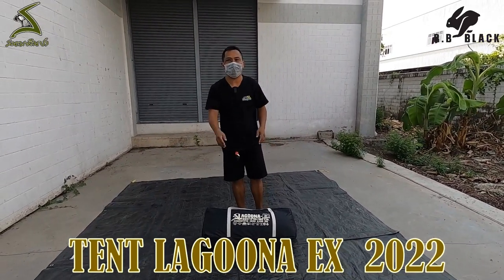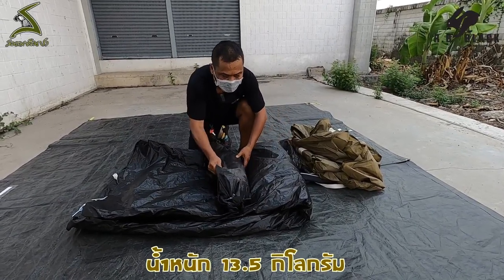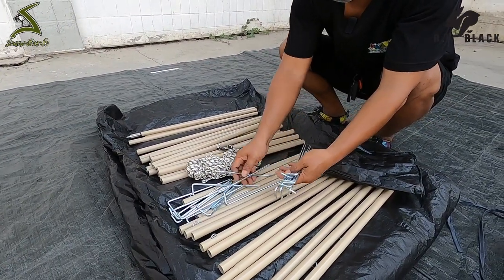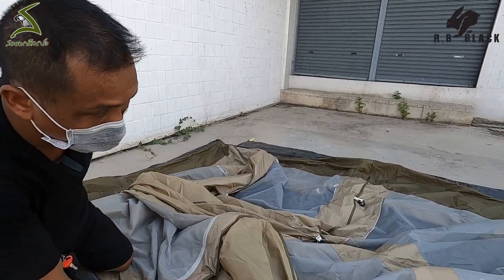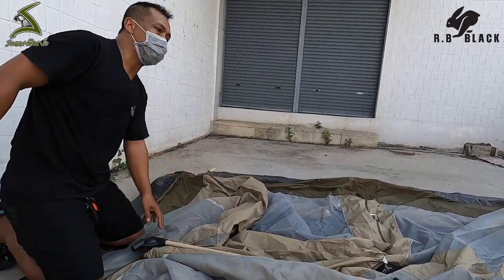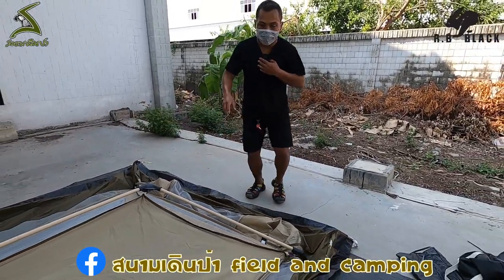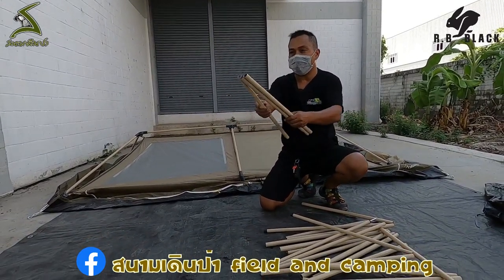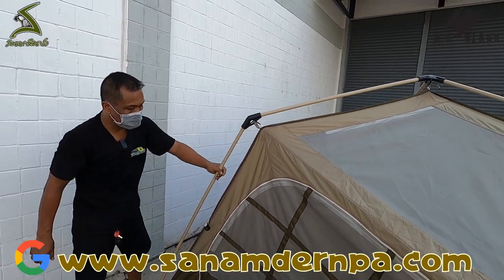เต็นท์ Lagoona EX 2022 EP 1. กางเต็นท์ Lagoona EX คนเดียวก็กางได้ครับ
เต็นท์ LAGOONA EX 2022

สี : เบจ-เขียวโอลีฟ
ขนาด : 320x240x180 ซม.
ขนาดห้องนอน : 240x160 ซม. 2 ห้อง
สำหรับ : 4-6 คน
น้ำหนัก : 14.5 kg.

วัสดุ : ตัวเต็นท์เป็น Polyester 210T เคลือบกันน้ำ 3000 mm. ฟลายชีสเป็น Polyester 230T เคลือบกันน้ำ 3500 mm.
 พร้อมซีลตะเข็บ ผ้าพื้น PE เคลือบกันน้ำ 2 ด้าน
เสาเหล็กเคลือบสีกันสนิม เสาเต็นท์ A= 1 เส้น ,เสา B = 4 เส้น ,เสา C =2 เส้น เสา D =6 เส้น เสา E =2 เส้น

คุณสมบัติ : Terrace คู่หน้า มีปีกด้านข้าง สามารถกันน้ำฝนและน้ำค้างที่หล่นลงมาจากด้านบนได้  ประตูและช่องหน้าต่างกว้างขวาง สามารถระบายอากาศและรับลมได้เต็มที่ ผ้าปิดประตูเต็นท์สามารถกางออกเป็น Terrace คู่ได้

หรือรูดซิบปิดได้ 2 ห้องนอน 2 ประตู 4 หน้าต่าง

สถานที่จัดจำหน่าย
บริษัท สนามเดินป่า จำกัด  สาขาจรัญสนิทวงศ์ 53
48 ซอยจรัญสนิทวงศ์ 53 ถนนจรัญสนิทวงศ์ แขวงบางบำหรุ
เขตบางพลัด กรุงเทพ 10170
สนามเดินป่า